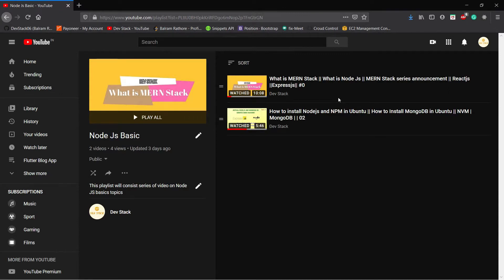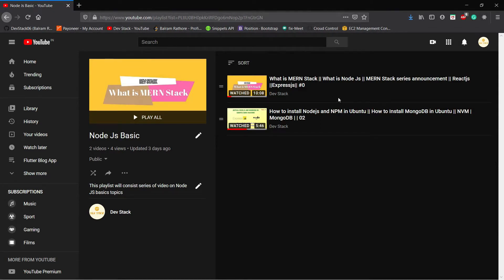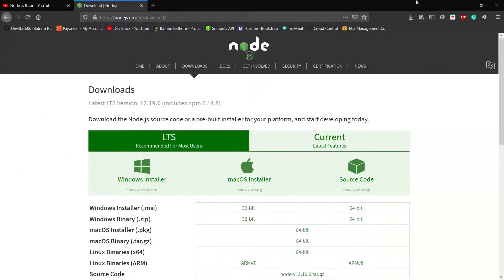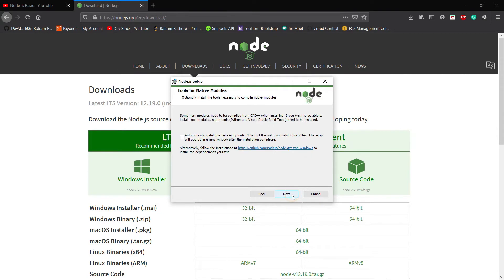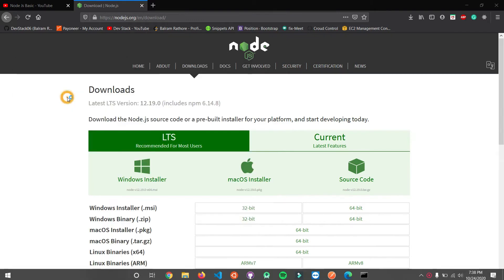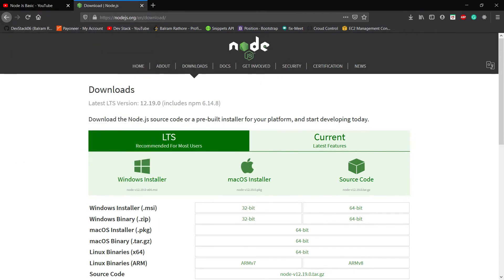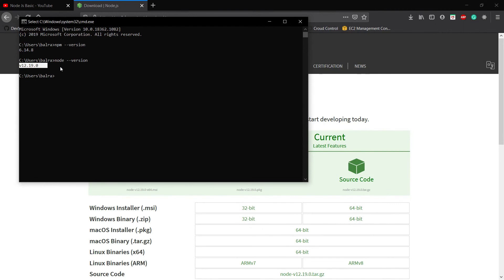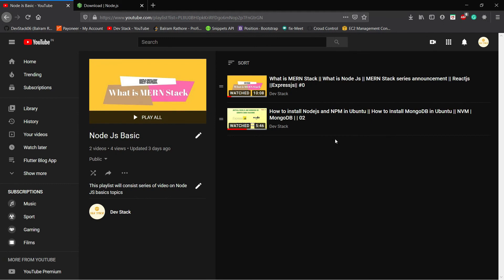Node Js installation on Windows 10 || Node Js basic series || #1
In this video, we will see how we can install node js on windows. This is a part 1 video of node js basic series. In this series, we will learn about some basic concepts of node js.

Node Js
Node Js Basic
Share this